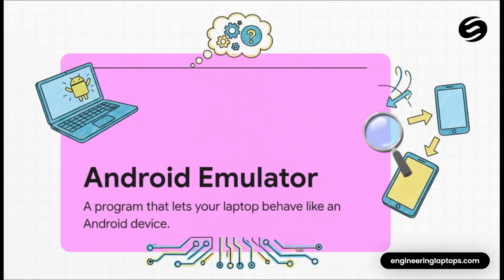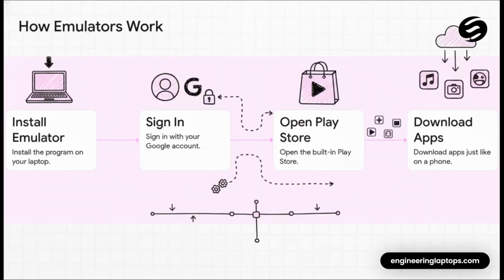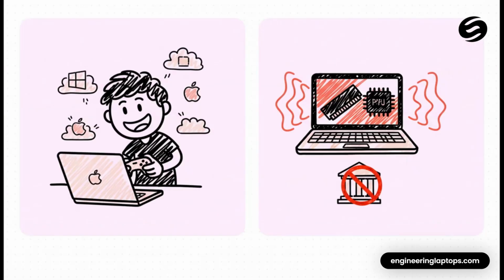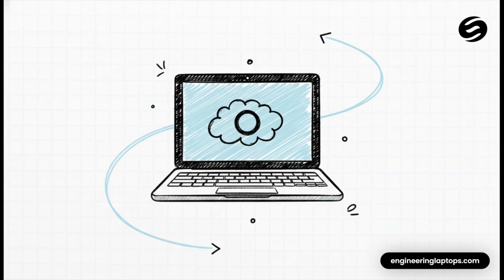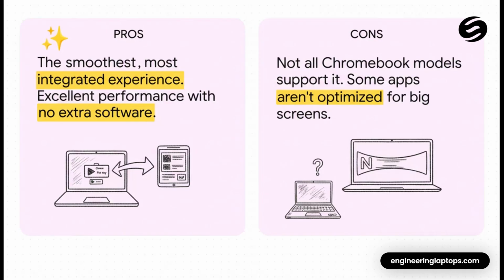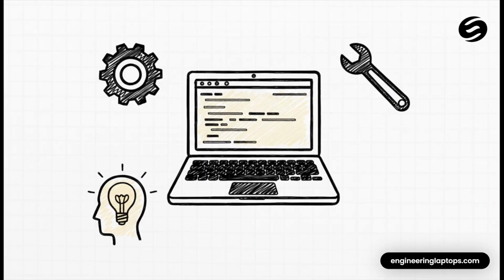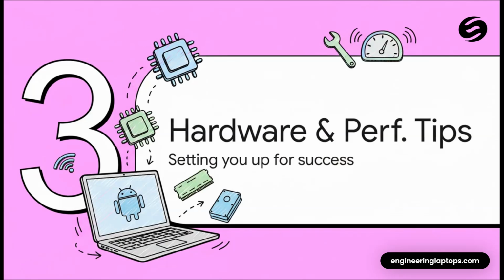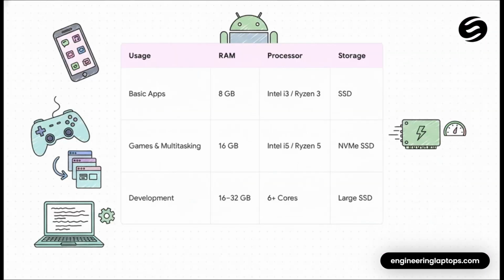Your Phone Apps, On Your Laptop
Learn how to install Android apps on a laptop effortlessly. Enjoy bigger screens and practical features with mobile applications.